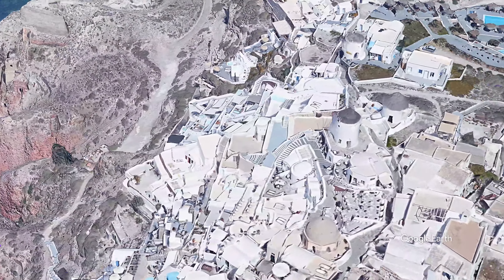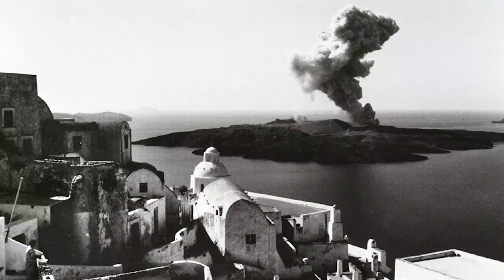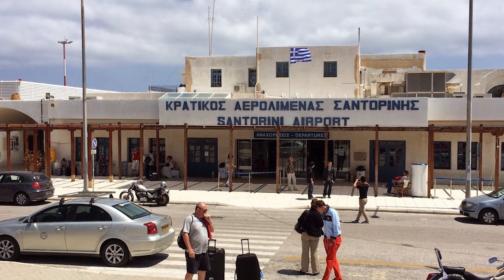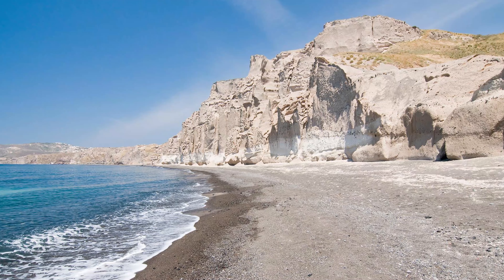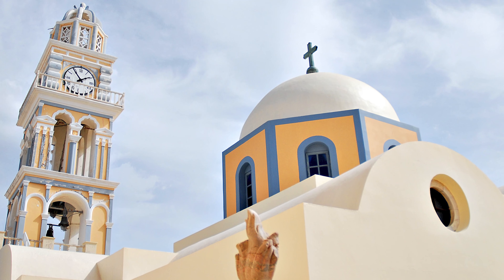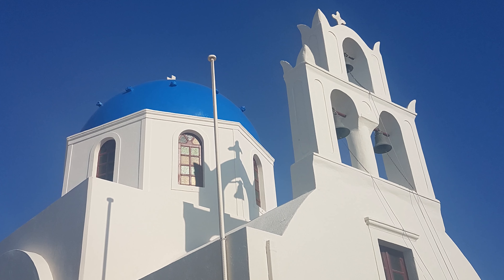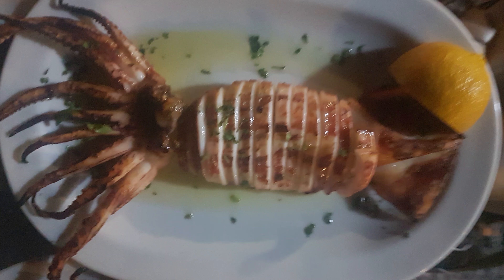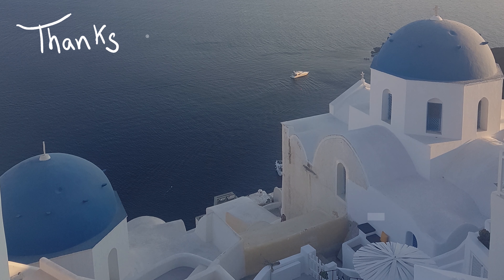SANTORINI GUIDE (4K) - One day in the most romantic greek island! | GREECE TRAVEL SERIES (PART 1)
Come with me to Santorini, Greece!
This romantic greek island has a lot of things to do and see: from the beautiful blue domed churches to the massive crater of the volcano. These are the major attractions that you must see!
In this travel vlog, I'll be giving you some tips I have discovered when I visited this beautiful place on my holidays, from flights to hotels and also restaurants. I'll be covering the cities of Thira, Oia, Perissa and Perivolos and how to spend one packed day so you don't miss out on anything on your vacation!

Ultraportable gear I use:
PC - Surface Pro 7
Drone - Mavic Mini
Camera - DJI Osmo Action
Mic - Boya BY-MM1
RGB Mini Light - Ulanzi VL49
Mini Tripod - Ulanzi MT-09
Dome port - Telesin
Extra camera batteries - DJI Osmo Action
Memory cards - Samsung 256GB

Timestamps:
00:00 - Intro
00:43 - Santorini history
02:08 - Best time to visit
02:37 - Getting to Santorini
4:24 - Beaches
5:27 - Thira, the capital
6:22 - Oia and the most amazing sunset
7:54 - Great dining experience at Perivolos
8:40 - Getting to other islands through the port
9:04 - Other experiences to have in Santorini
9:35 - Budget